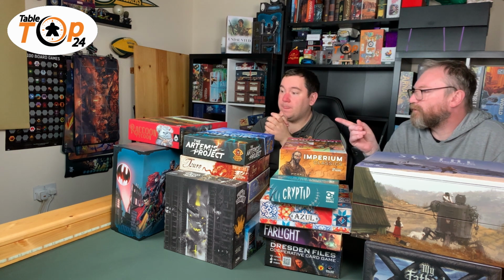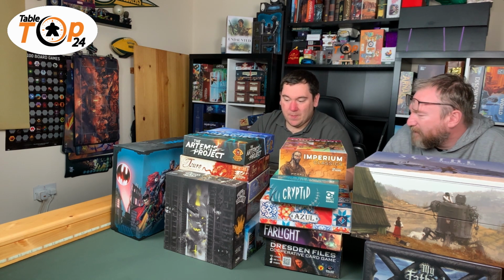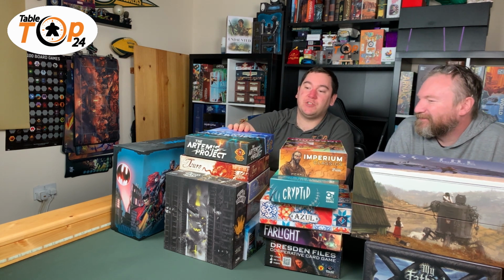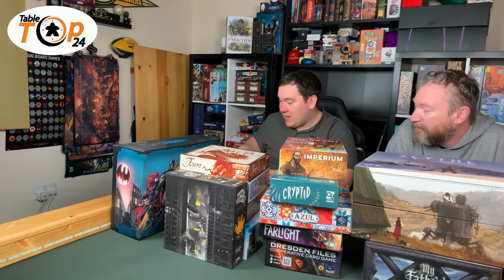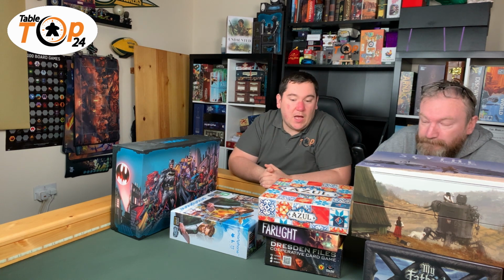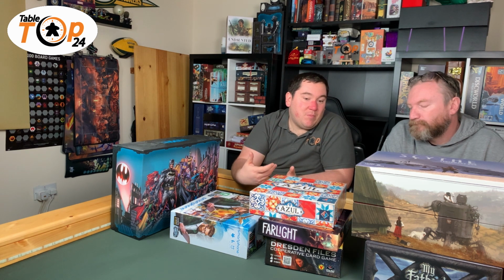To Cull Or Not To Cull Part Four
Welcome to Tabletop 24 and the Part Four of culling my collection!